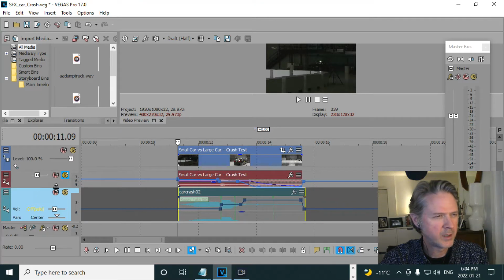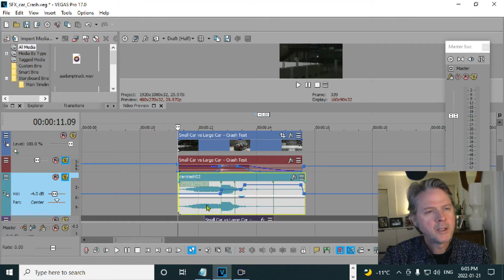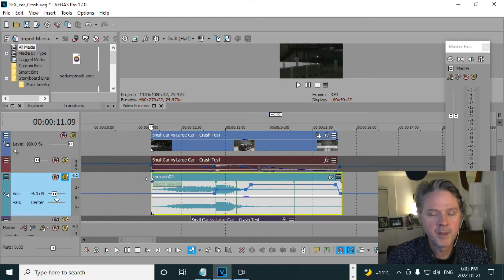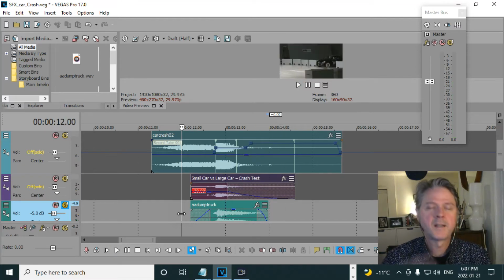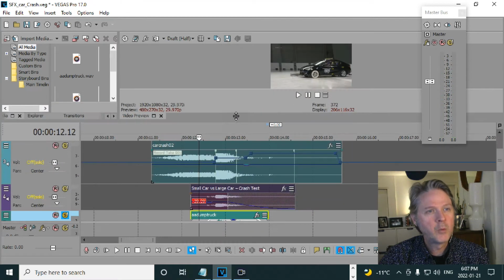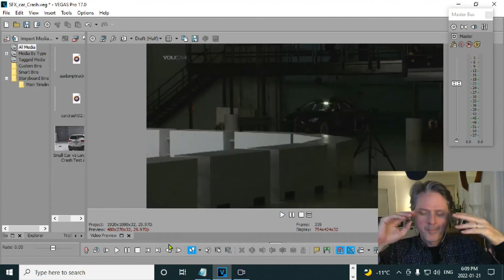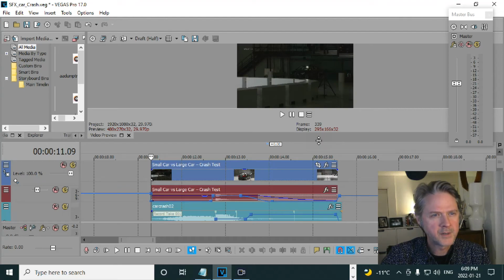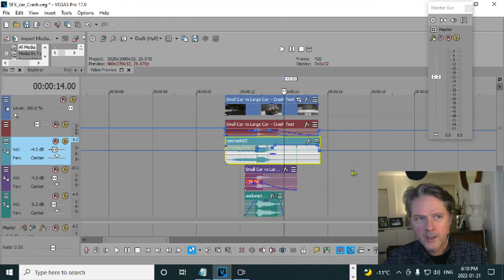SOUND DESIGN - Car Crash Sound Effect Design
I've been designing sound and sound effects for quite some time and I wanted to share how I do car crash effects.